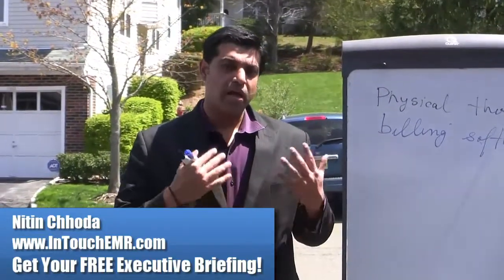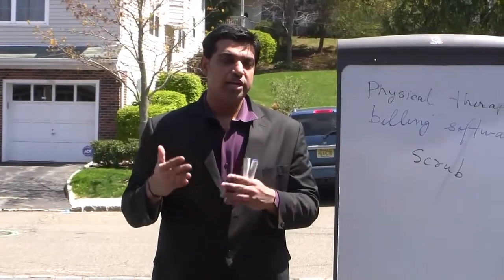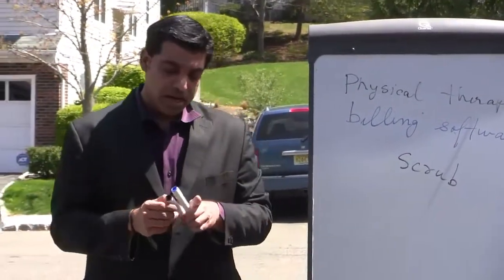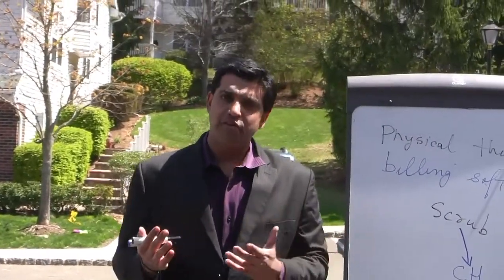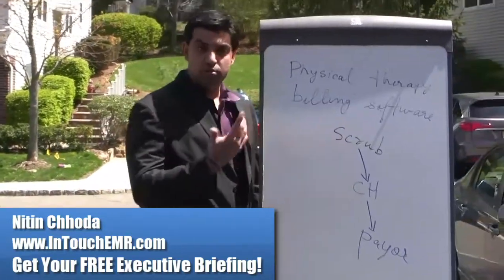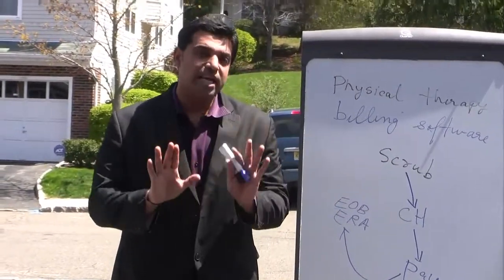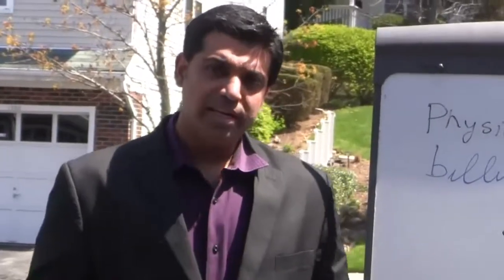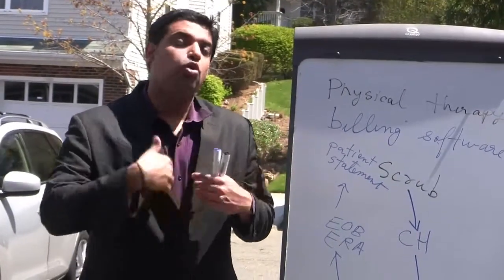Physical Therapy Billing Software 101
for more information and articles on EMR, practice management, billing and coding. Nitin Chhoda discusses what a physical therapy billing software must do to your practice.